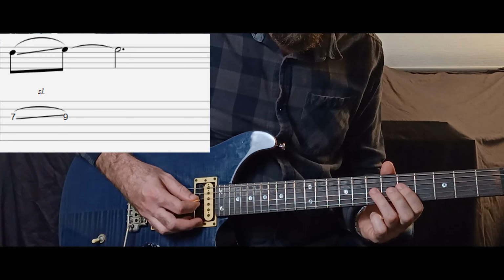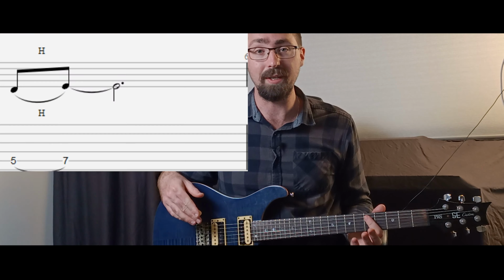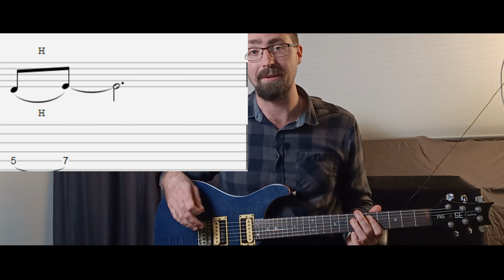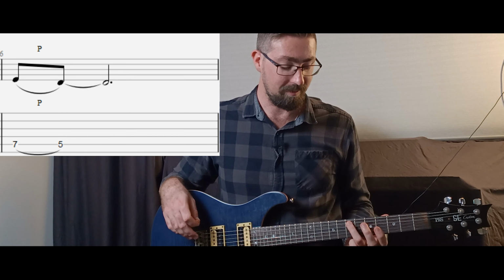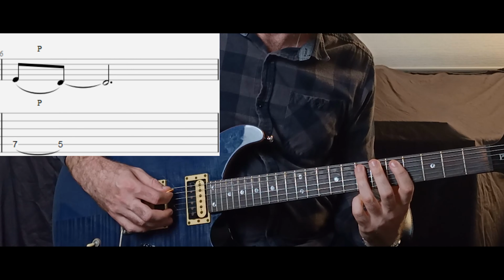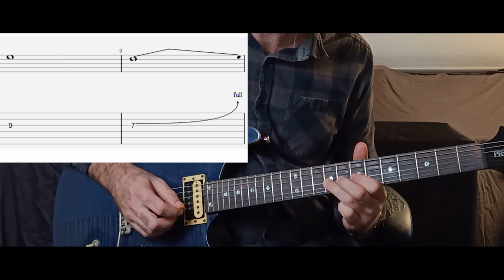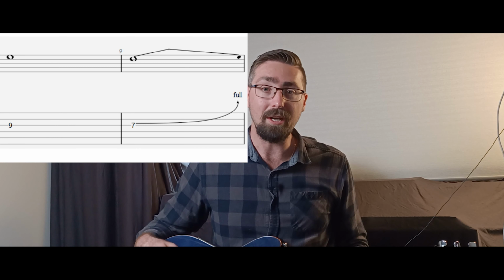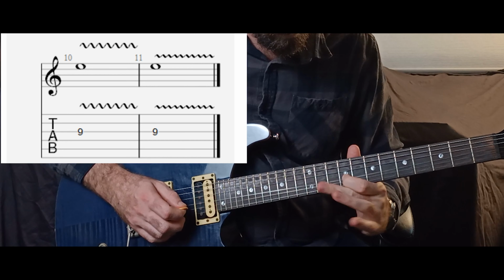Top 5 Essential Skills You Need To Play Rock Guitar For Beginners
In this video I'm going to be going over the Top 5 Essential Skills You Need To Play Rock Guitar For Beginners. To play rock guitar you need many different skills and this is just my list of the top 5.
What do you think are the most essential skills for playing rock guitar?

Chapters:
SKILL #1: 00:00
SKILL #2: 01:14
SKILL #3: 01:53
SKILL #4: 03:17
SKILL #5: 04:26

Strings - Ernie Ball [Amazon]
Interface - Scarlett Focusrite [Amazon]
Amp ► Bias FX 2
Headphones - Sennheisser HD 200 [Amazon]
Picks [Amazon]
Microphone [Amazon]
Microphone Boom Arm [Amazon]

Video Equipment:

Lighting [Amazon]
Tripod [Amazon]